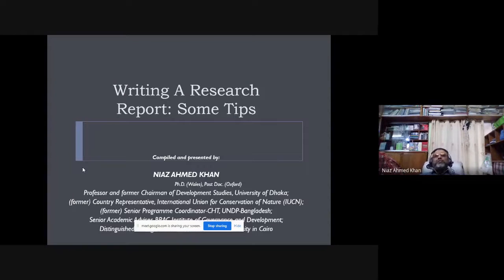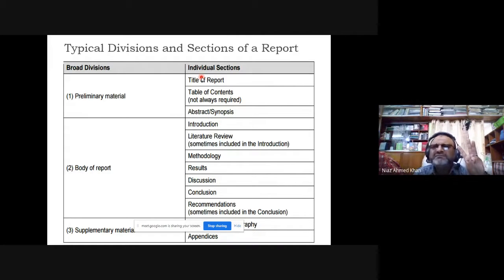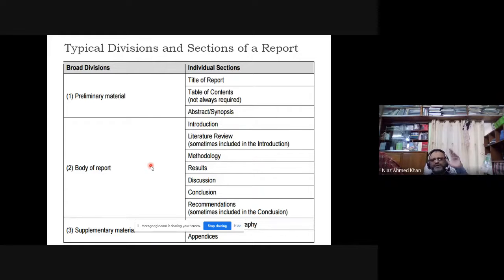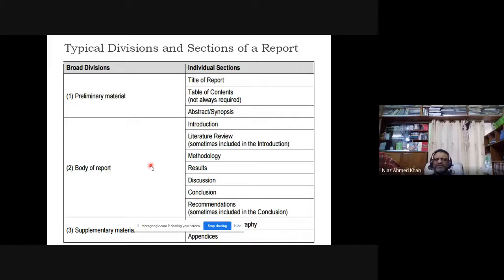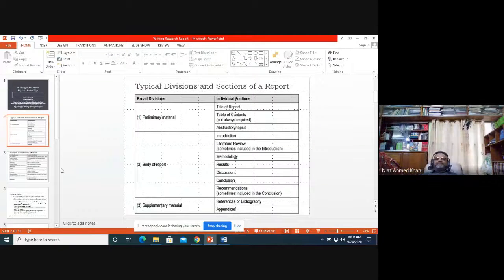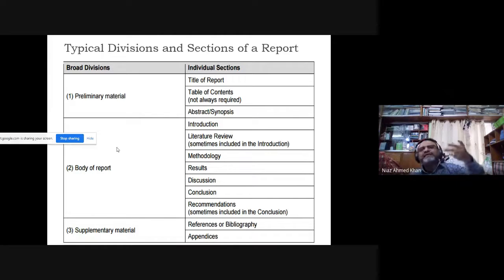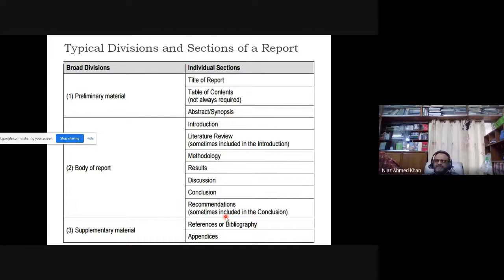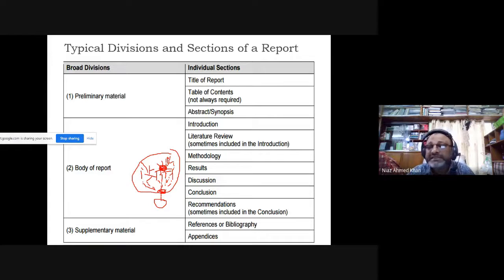Tips on Writing Research Reports by Prof Niaz Ahmed Khan @ University of Malaya, Malaysia, 2020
Writing academic/research reports may pose a challenge to many of us - especially graduate students, advanced research degree candidates, and early career researchers. At the invitation of Department of Development Studies of the University of Malaya (Malaysia), I recently shared some tips on writing research reports. This video captures part of the discussion. I make no claim of exhaustive treatment of the subject: I know very little, my knowledge is limited, and I hardly qualify for giving any advice. Just thought, some friends may find my practical tips and insights helpful.  Thank you for your kind attention.